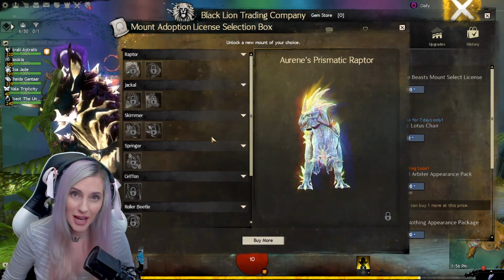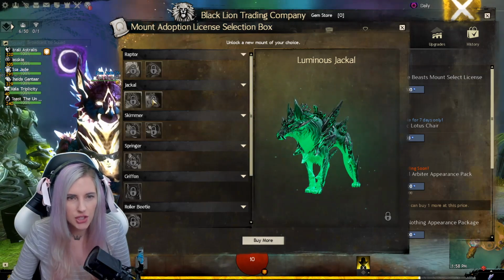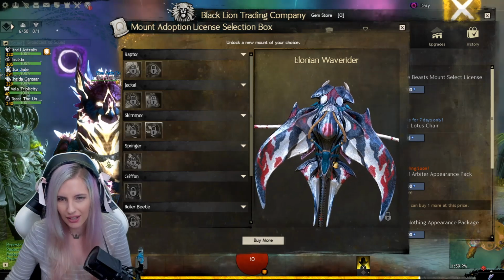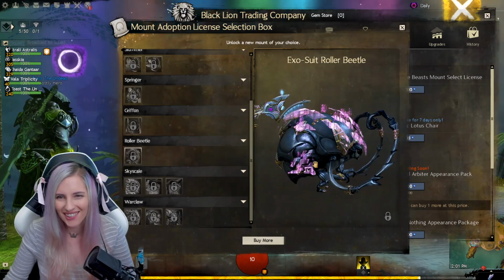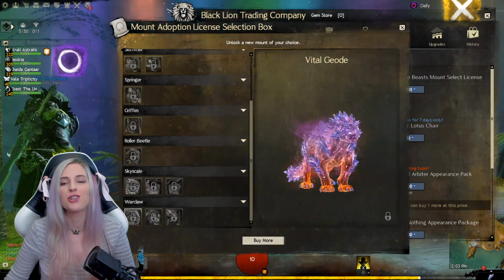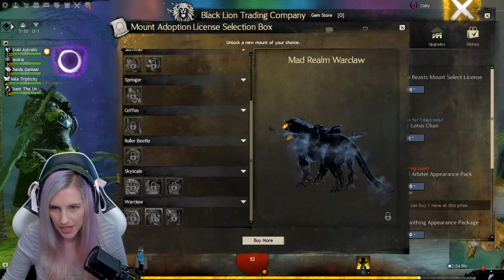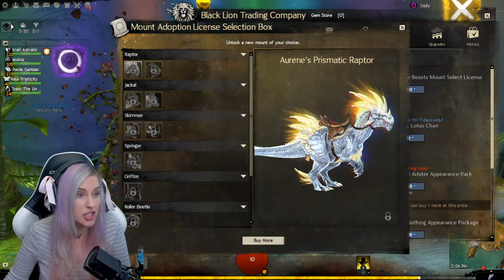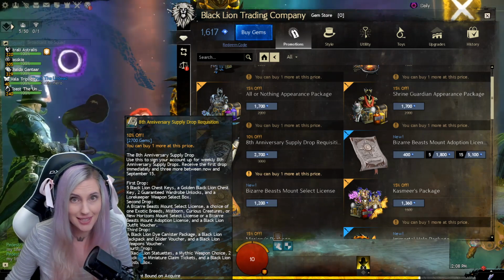New Mount Skins Reaction (Bizarre Beasts) ● Guild Wars 2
Follow on Twitter for updates, and on Twitch for daily livestreams!

This video was made with support from ArenaNet.